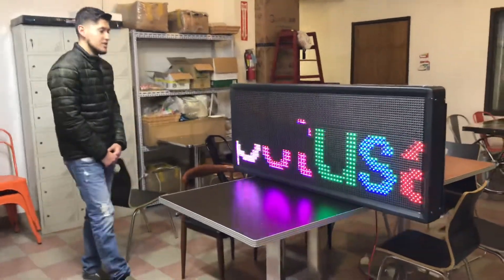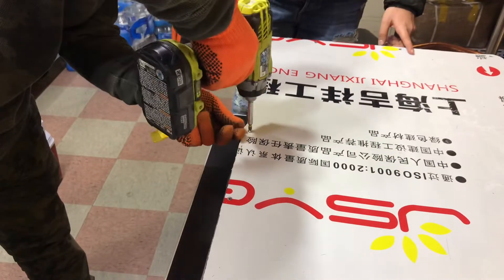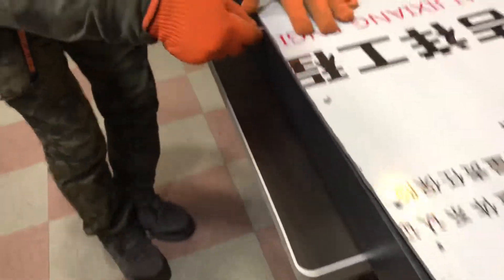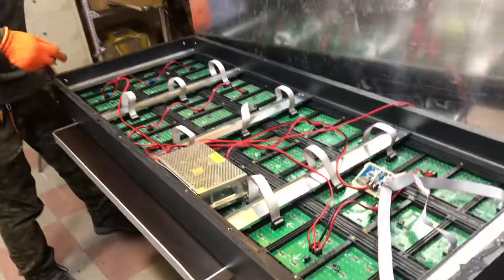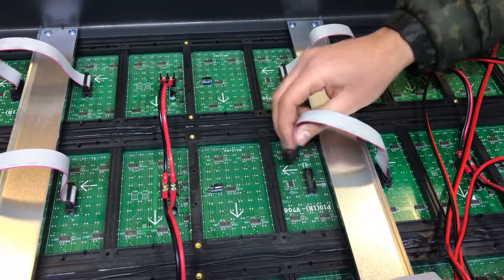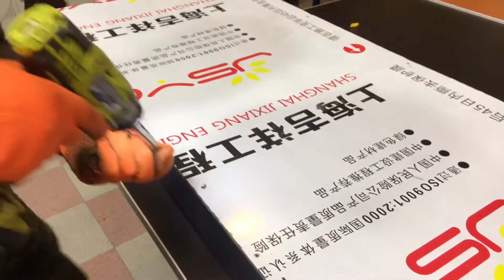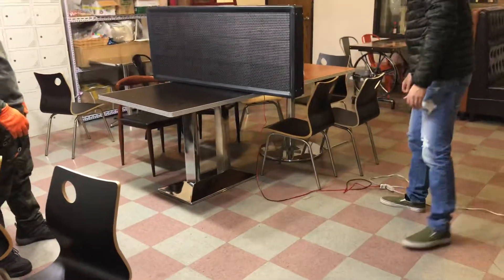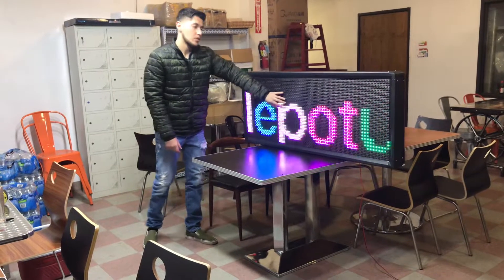led sign scrolling repair fix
scrolling led sign